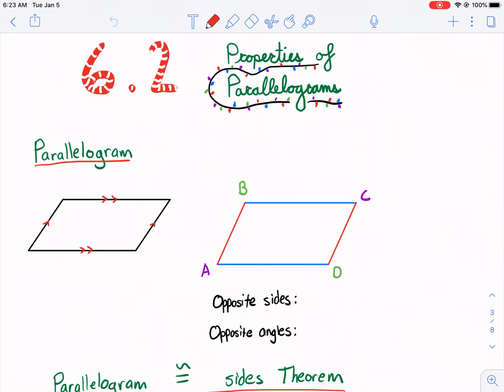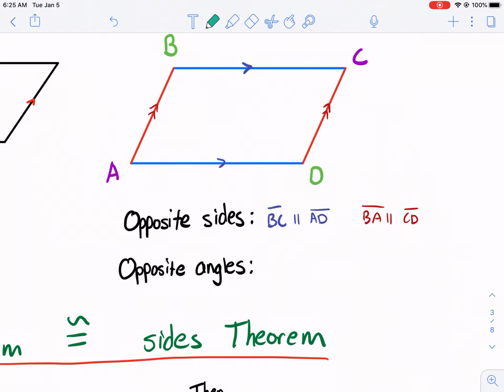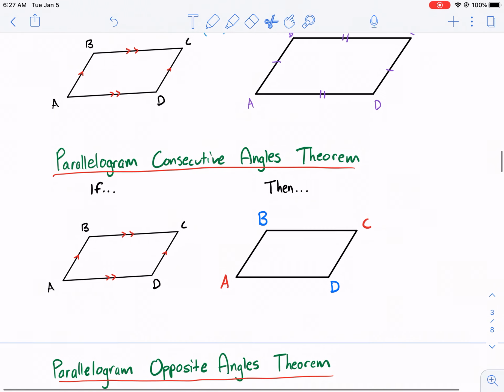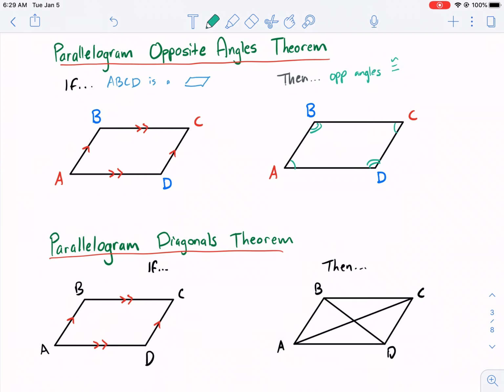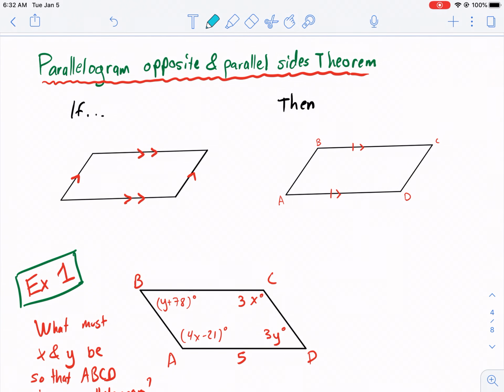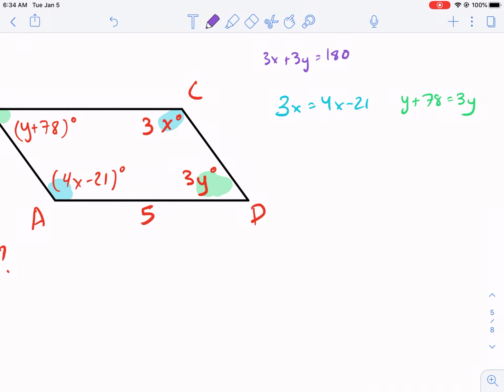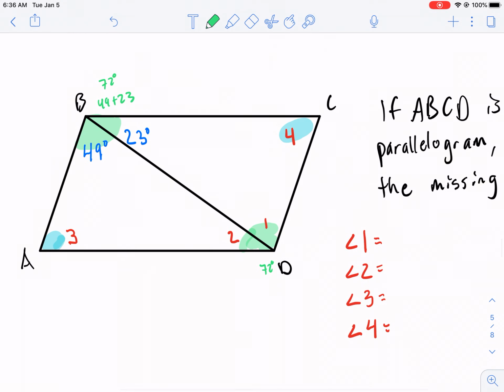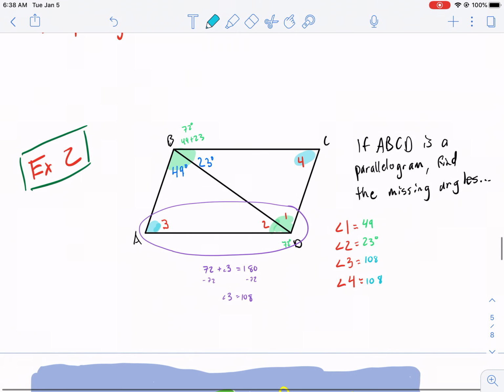Geometry with Mr. West | Chapter 6.2 Video Notes